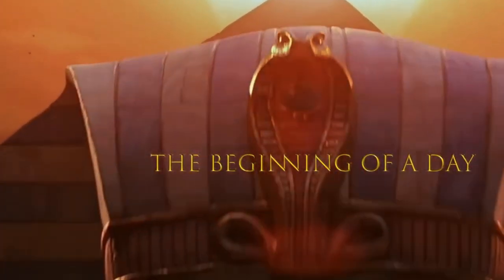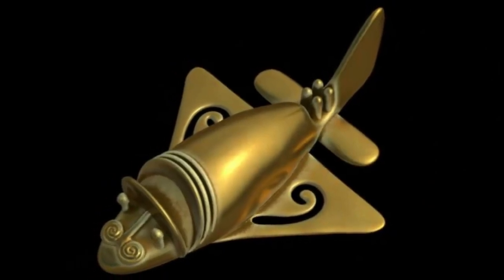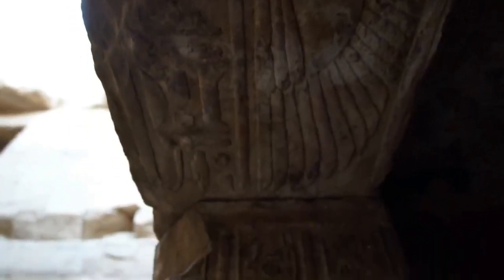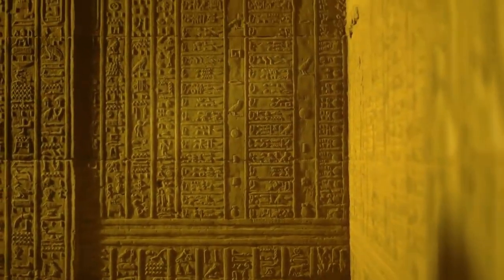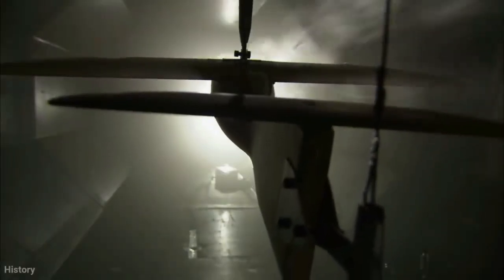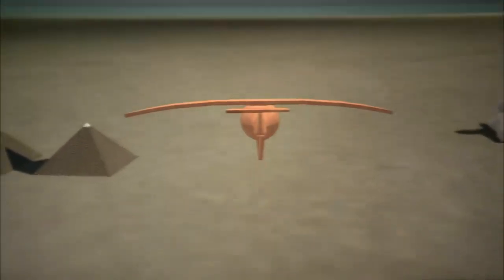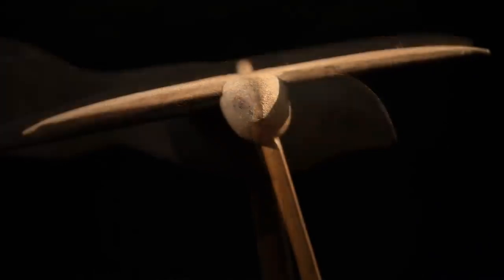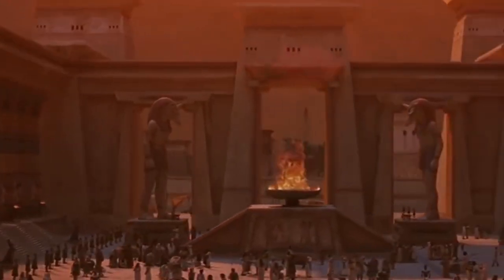Ancient Egypt Made Planes Way Earlier Than We Thought And It Is Groundbraking For Us...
Unbelievable discovery! In the heart of Egypt, a team of archaeologists has uncovered a shocking find: a 2000-year-old ancient airplane. Join us as we delve into the mystery of this incredible artifact and uncover the truth behind its origins. From the first glimpse of the ancient ruins to the scientific analysis of the artifact, this is a discovery that will leave you speechless.

The famous "Egyptologists" of old discovered Pa-di-tomb Imen's in Saqqara, Egypt, in 1898. The tomb find was rich with antiquities, painted walls, mummies, and all of the things and worldly stuff left behind to help the departed in the afterlife.

Among the normal tools, handicrafts, ceramics, and other items, the researchers discovered a little wooden carved bird. It lay quietly on a type of table set there by unknown hands 2,200 years ago, about 200 BC. The little wooden bird weighed slightly more than 39 grams and was almost completely symmetrical.

It was also discovered that the bird model had been painstakingly carved from the wood of a sycamore tree. A wing that was cut separately and placed into a slot on the top of the fuselage was precisely 180 mm in span.

The wings were astonishingly well-crafted, with a contemporary airfoil design with reversing dihedral also known as anhedral, meaning that the wings drooped toward the tips, rather than rising slightly as is common in modern airplanes.

The fuselage tapered flawlessly, its design so aerodynamic that it resembled a current Cirrus SR20 aircraft from above. Given that the Wright Brothers' maiden flight was still five years away, the miniature bird was simply labeled as a depiction of a genuine bird, but left undecorated, in the perspective of the 1898 archaeologist.

Unlike any other known bird, the tail was twisted 90 degrees to the vertical, as if it were a rudder. As a consequence, whether you attempt to fly it or imagine it as a bird, the design lacks the pitch stability that a horizontal stabilizer provides, making real flying impossible.

Unless, in 1969, Dr. Khalil Messiha, a Professor of Anatomy for Artists at Egypt's Helwan University, stumbled upon the model in a display case of bird sculptures at the Egyptian Museum in Cairo. As a member of both the Royal Aeromodellers Club and the Egyptian Aeronautical Club, he recognised it as distinct from the other bird models on show. It had the distinct appearance of a miniature aircraft to him.

Prof. Messiha also remarked that the little wooden bird was distinct from the other carved birds on exhibit. These were more realistic, if stylised, depictions of genuine birds. The Saqqara Bird, as he christened it soon, was unlike the others. It lacked feet and any painted or sculpted feathers. It had no adornment other than a little eye painted on the right side.

Applying a modernist's mentality to archaeological concerns, he deduced that the ornaments were removed from the bird because they would have been worthless aerodynamically, adding needless weight. He studied the tail carefully, noticing the lack of the critical horizontal stabilizer.

Undaunted, he hypothesized that, despite the lack of physical evidence, the flat bottom of the vertical fin had originally been the connection point of a horizontal stabilizer. He declared that the crucial component of the tail had to have been lost at some stage. Armed with his shamelessly contemporary views, he brought the Saqqara Bird to the Egyptian Ministry of Culture and requested an examination.

Naturally, the Egyptian Ministry of Culture's examination turned out nothing else. If Prof. Messiha wanted to make his thesis, the situation demanded additional thought and innovation. As a result, he went on his own series of testing.